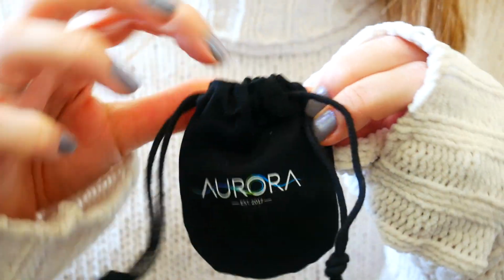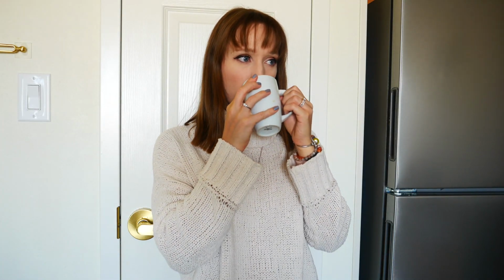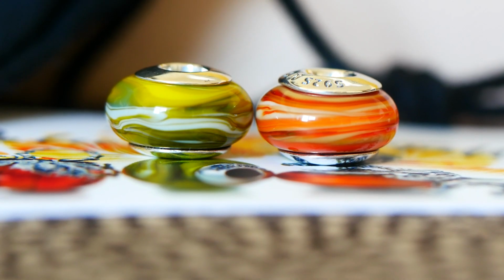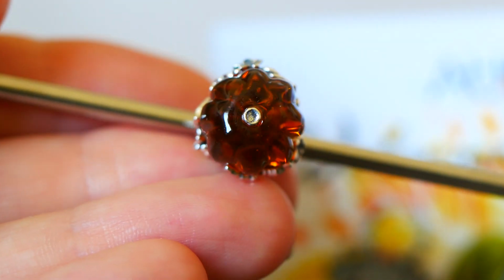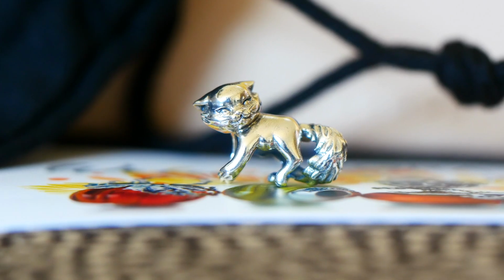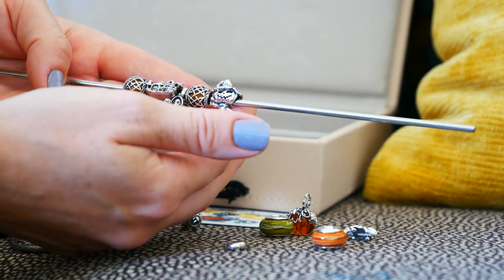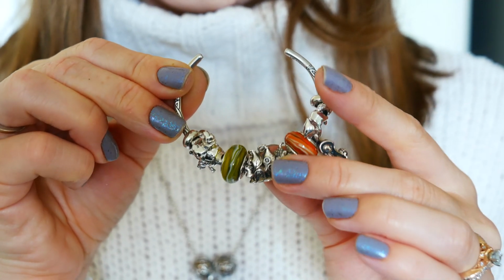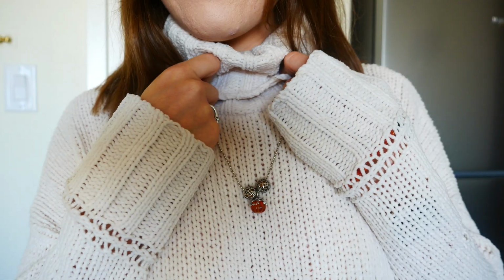Aurora Autumn and Halloween Collection Review | My Aurora Autumn Halloween Charm Bracelet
Aurora Autumn and Halloween Collection | My Aurora Autumn Halloween Charm Bracelet @auroracharm3452

Shop my bead design, OHM Don't Give Up

A special thank you to Aurora Charm for gifting me these beads to review and style with! An extra thank you to this community, as I would not have these opportunities without each and every one of you! Thank you so much!

AURORA AUTUMN AND HALLOWEEN COLLECTION 2022 REVIEW